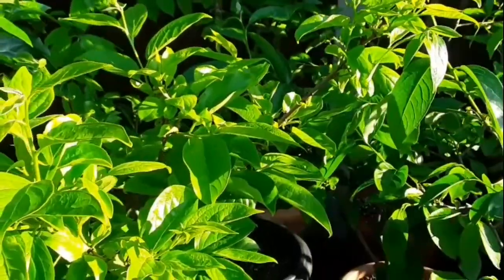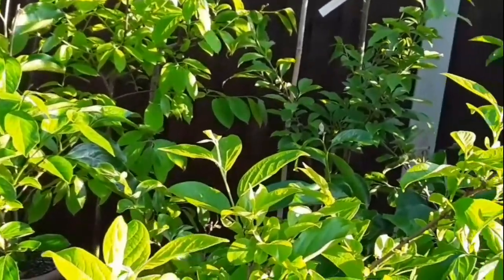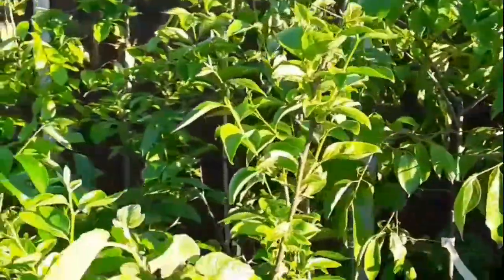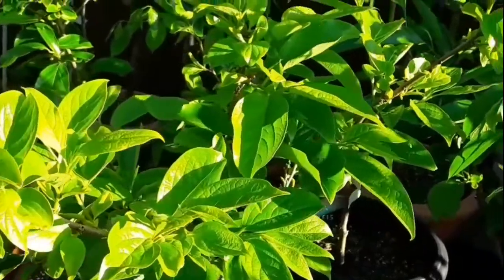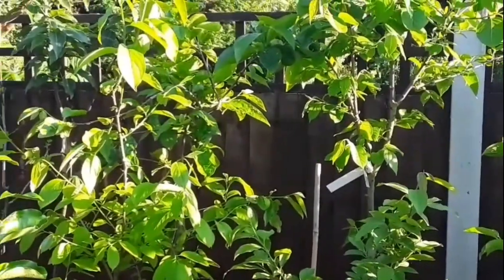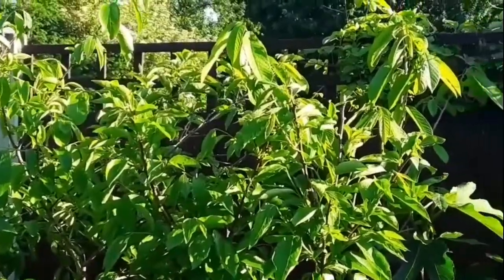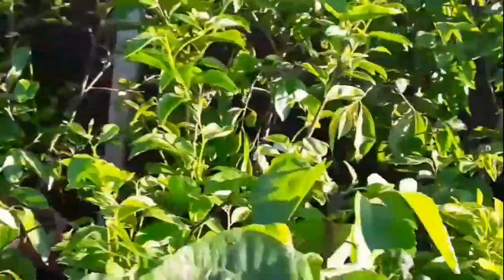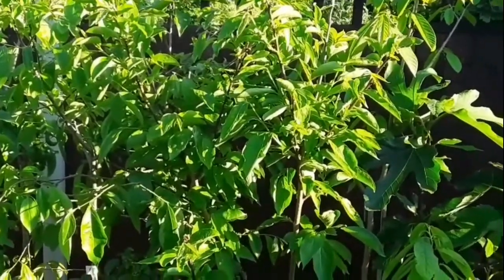Persimmons, update on the recovery of my trees following heavy frost damage in April